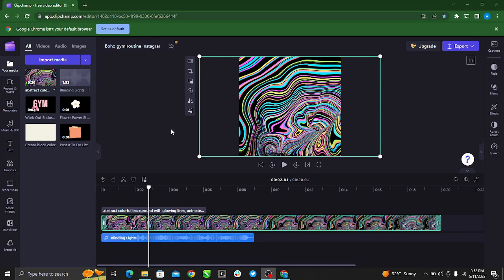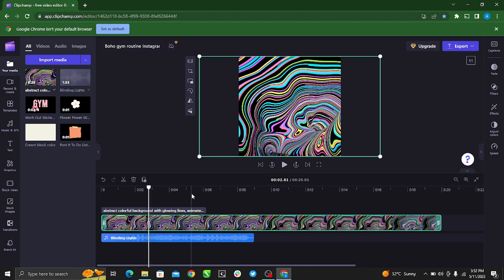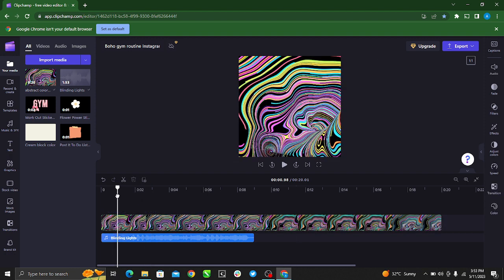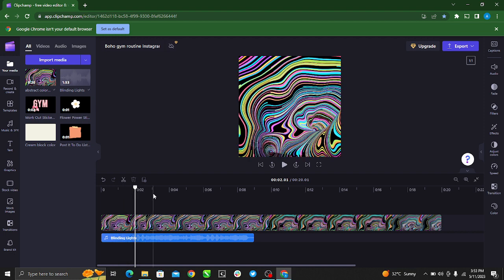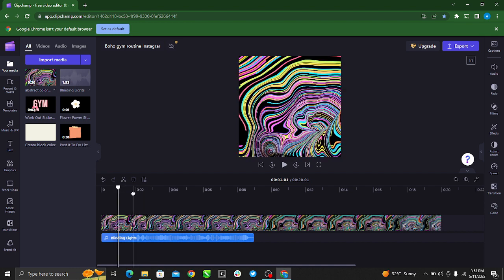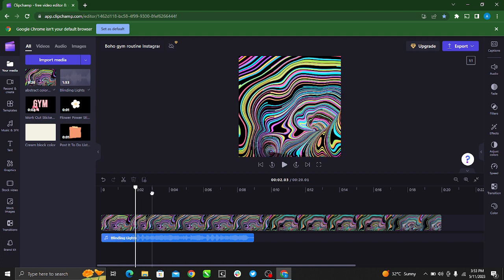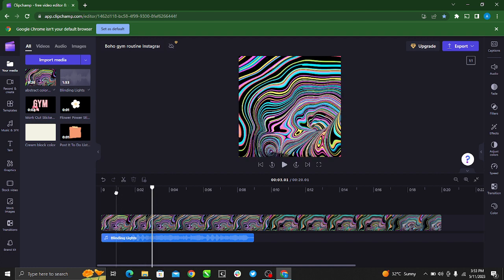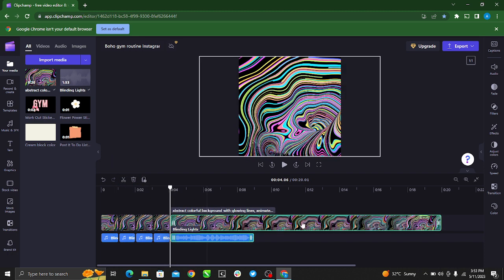How To Move Frame By Frame In Clipchamp (Easiest Way)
Today we talk about How To Move Frame By Frame In Clipchamp, so stay until the end of the video to see the full explanation.